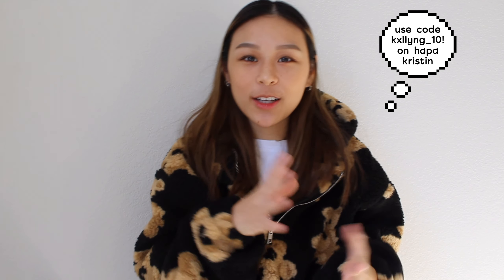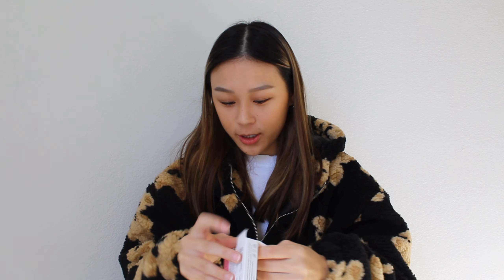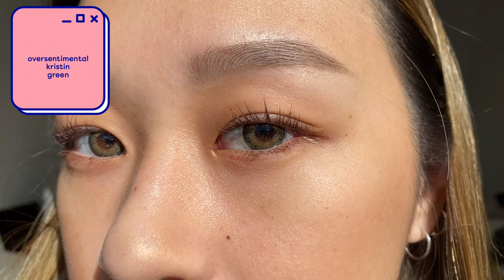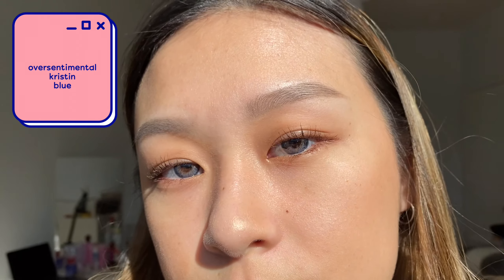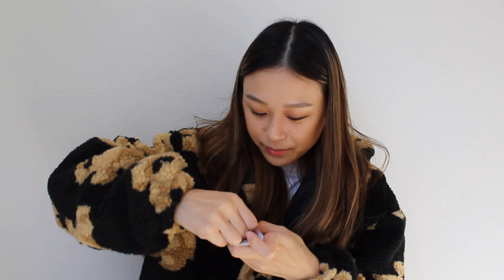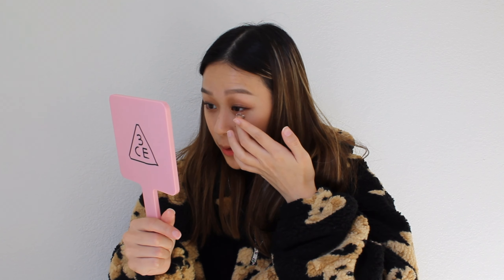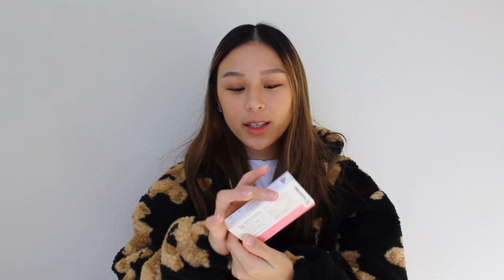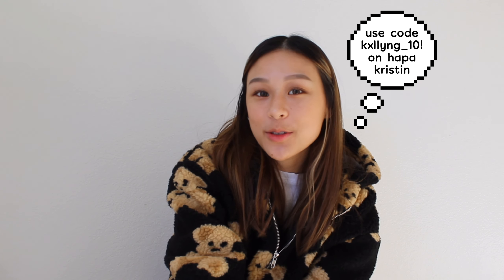new hapa kristin lenses: oversentimental kristin try-on (dark brown eyes)